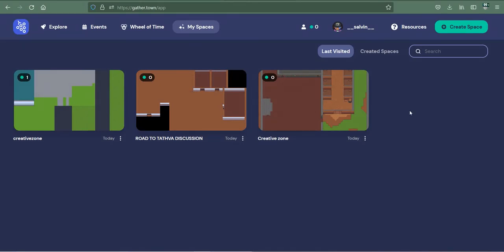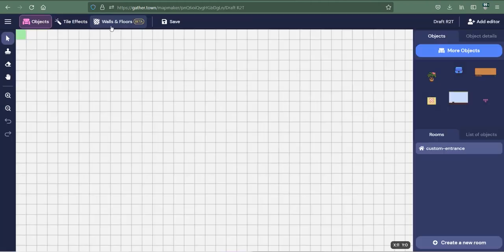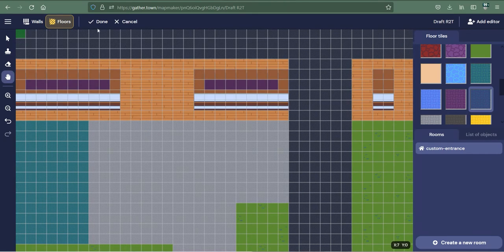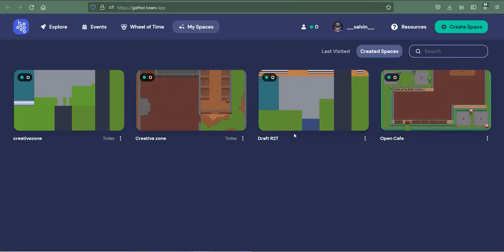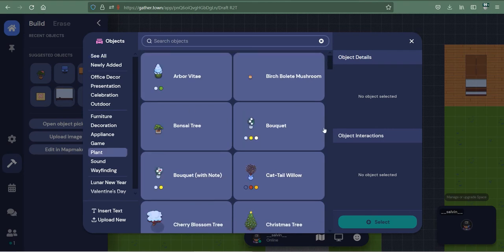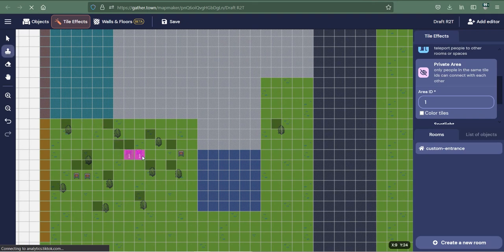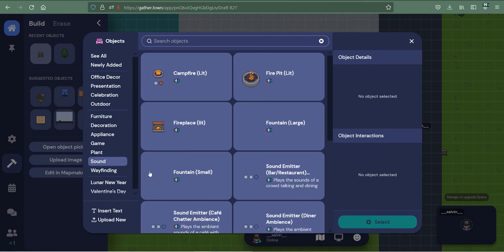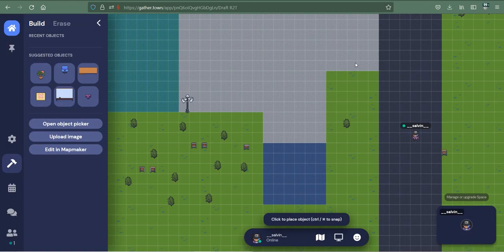Intro to Gather.town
An Intro to creating spaces in gather.town